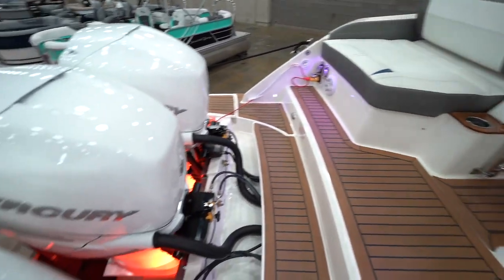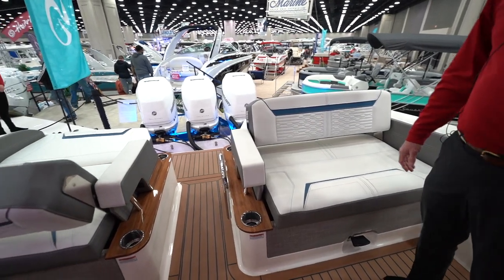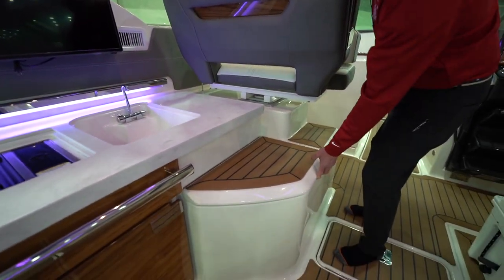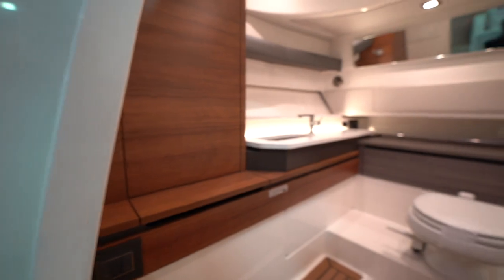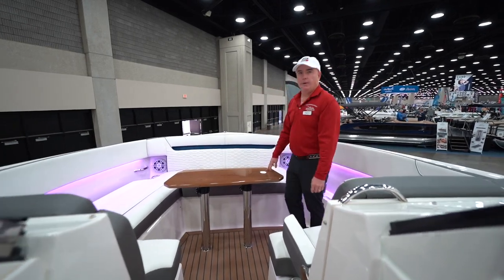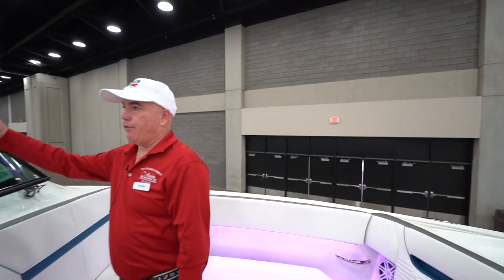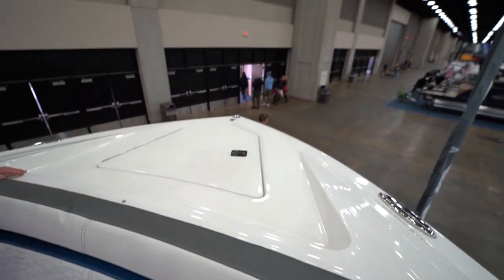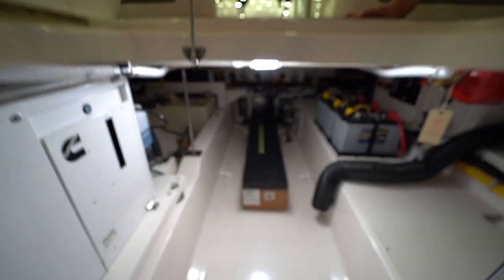$700,000 Tiara 38 LX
Check out this Tiara 38 LX.. what a boat!